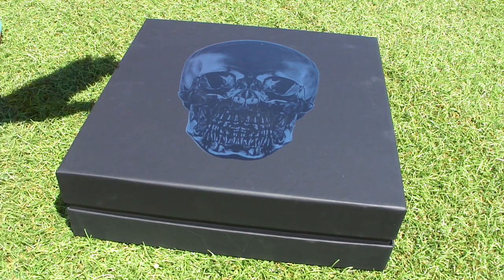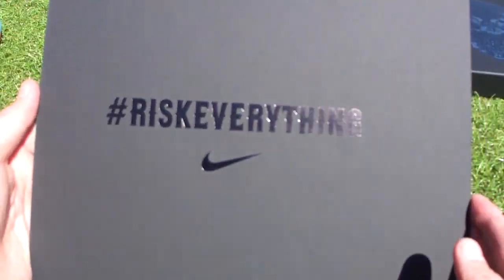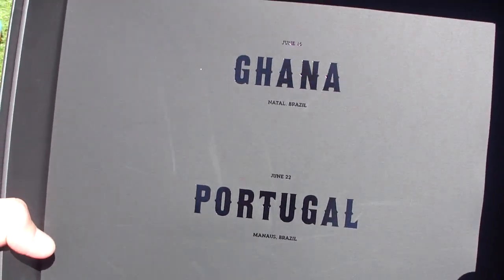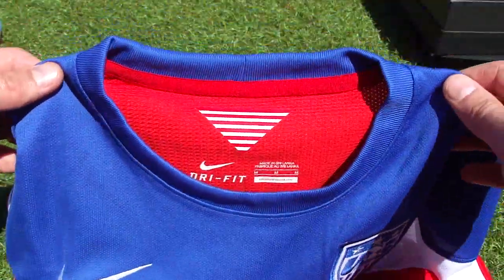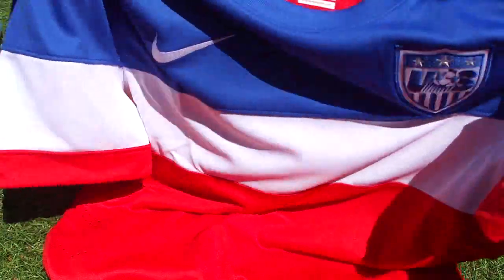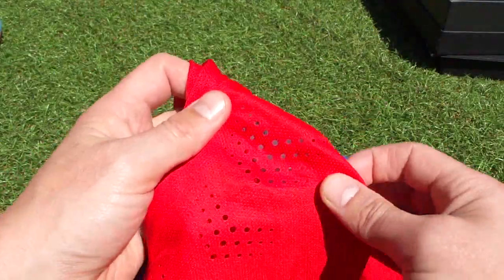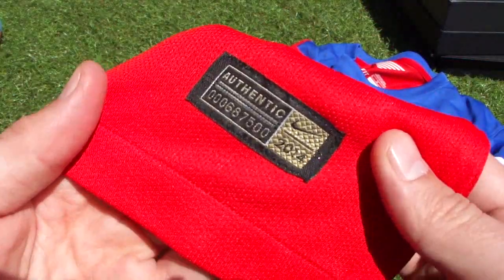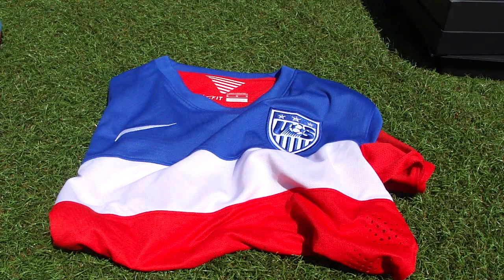Nike US 2014 Away Jersey - Exclusive Package Unboxing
Last week, Nike unveiled the 2014 USMNT away jersey that will be worn this summer in Brazil. Along with the release, they sent us over this exclusive package that included an official game jersey. We wanted to share the box with you, and give you a look at how it arrived.